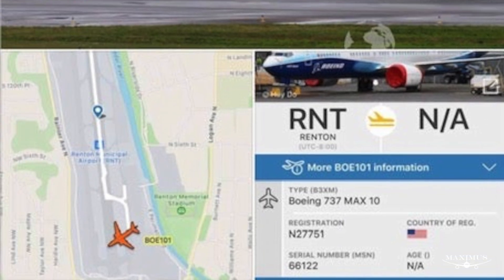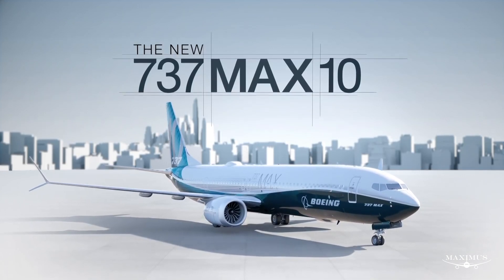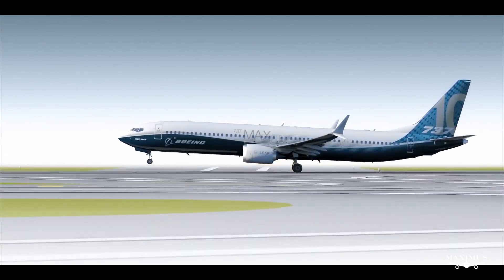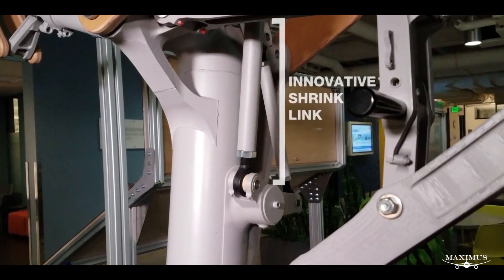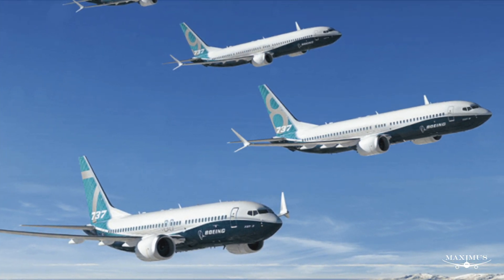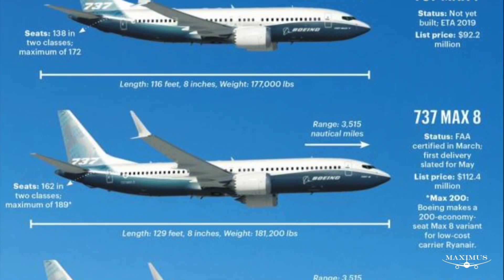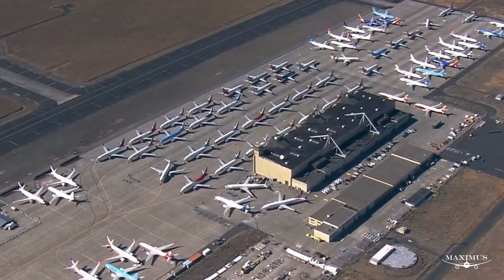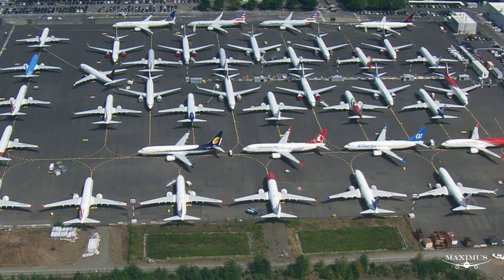Boeing Max 10 Takes to the Runway for the First time for its official Taxi Test.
Amid continuing bad news, Boeing finally has a bit of hope.  The Max 10 its beggest of the Max family too its first test ride.  Albeit not in the air it was put through its paces for the Taxi test.